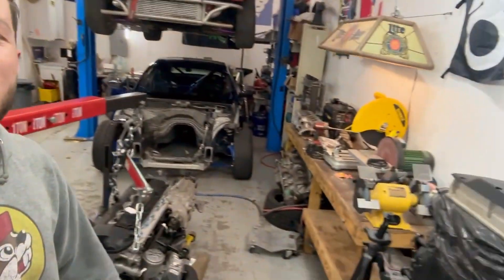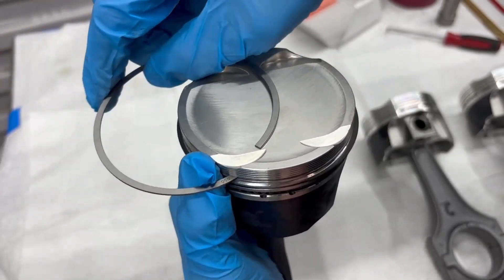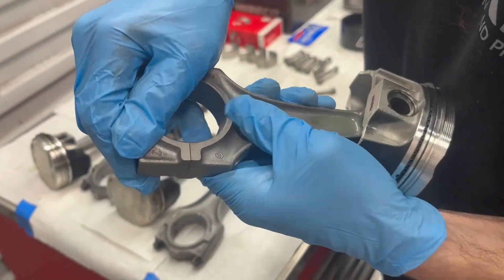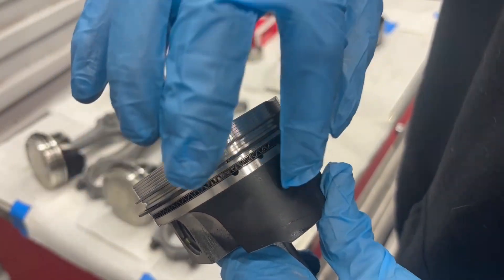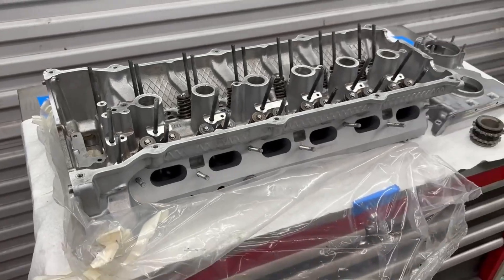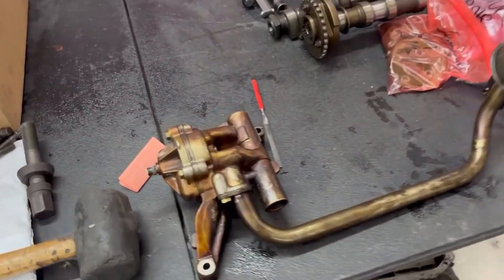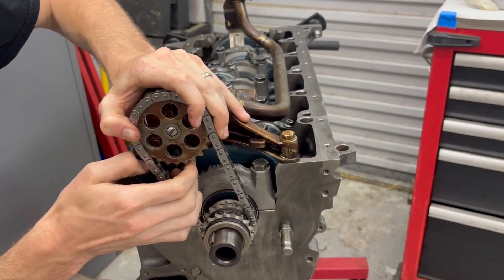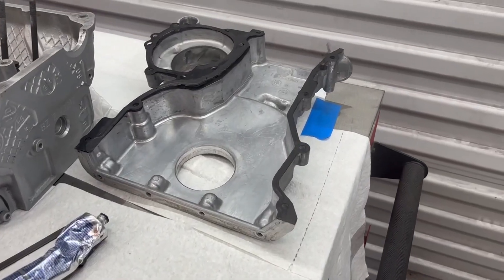Install Piston Rings the Easy Way! BEST M52 Turbo Part 2! Bottom End Assembly! Tips - Torque Specs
In Part 2 of Jacksons Best Value Turbo M52 Build, we dive into the bottom end!  Specifically the pistons to start.  We show you how to assemble the rods and install the freshly gapped rings on his new Wiseco pistons
THE EASY WAY!  With Cool Tools and Tricks.
We then align the rings and drop the pistons into the freshly bored m52 iron block, check bearing clearances, and install the timing guides, chains, and cover.  WOOOO ASMR ENGINE BUILDING
GTA GTA GTA :)

00:00  Intro
00:55  Piston Rings
02:38  Rod Bearings
03:57  ALIGN YOUR RINGS
05:04  Piston Installation
08:35  Oil Chain / Pump
09:06  Chain Guides
10:40  Timing Cover